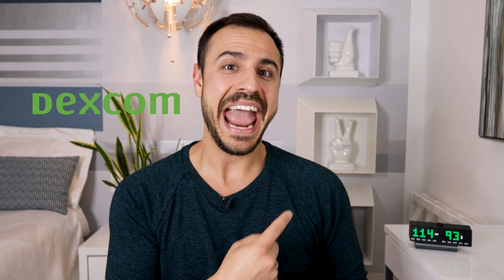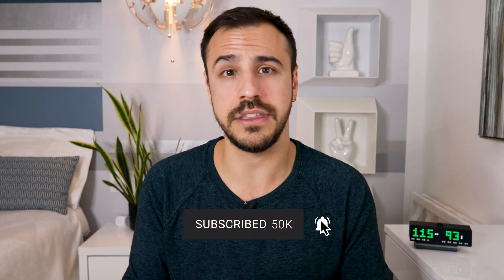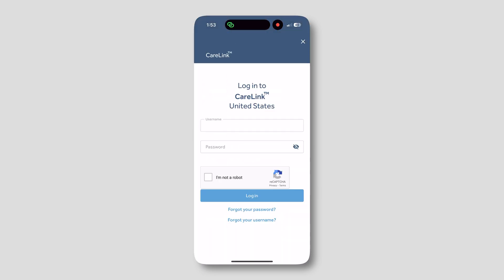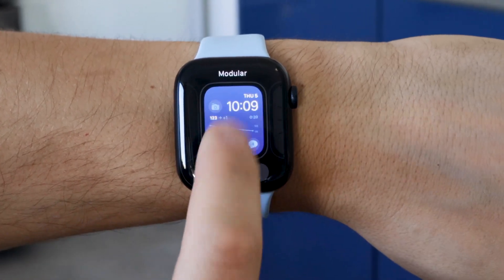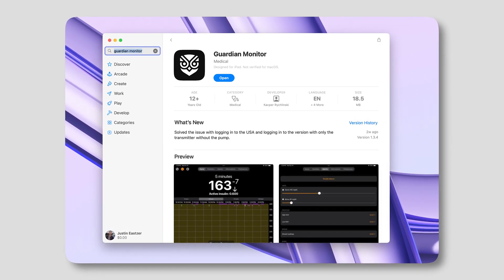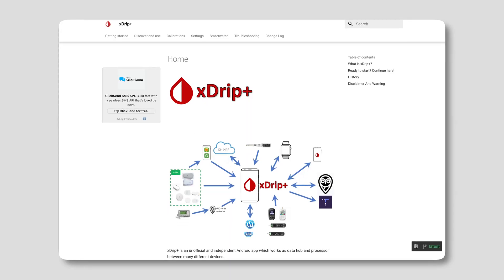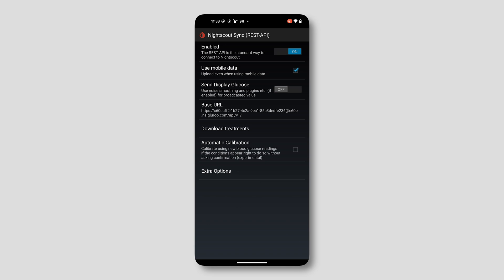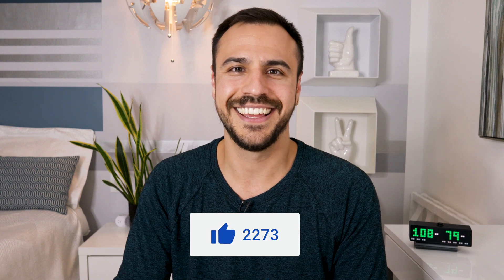How to Get Your Medtronic CGM Readings In More Places!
I walk you through how to get Medtronic CGM readings (Simplera and Guardian sensors) onto 3rd party devices using Nightscout. With a Nightscout link, you can get readings on devices like Garmin, Fitbit, SugarPixel, and beyond!

Supplies I Recommend

Chapters:
Intro: 00:00
CareLink Setup: 02:56
Nightscout Setup: 06:08
Connect CareLink to Nightscout: 07:32
Guardian Monitor Setup: 08:16
Xdrip for Android Setup: 09:57